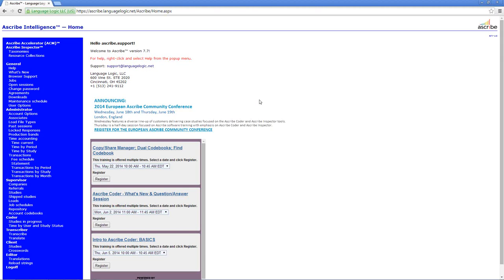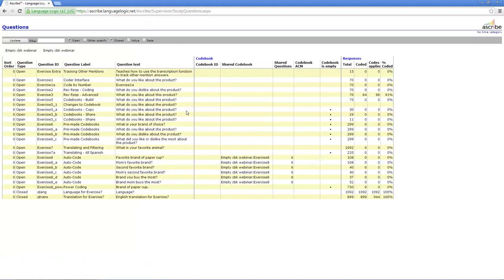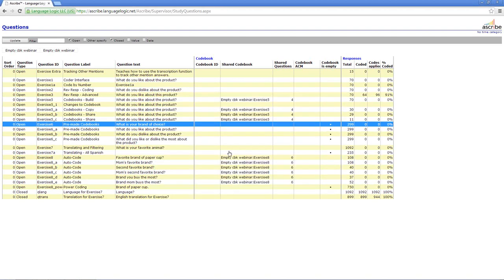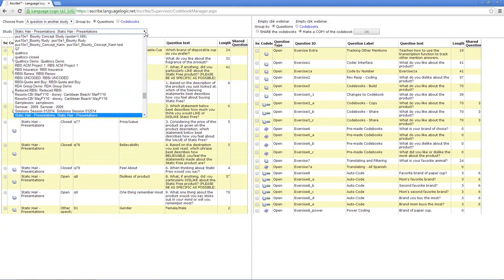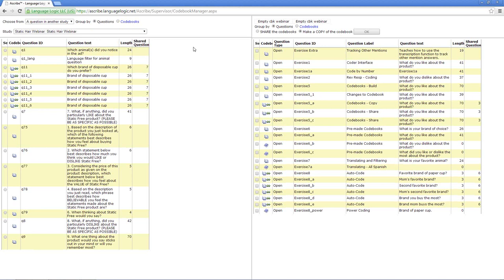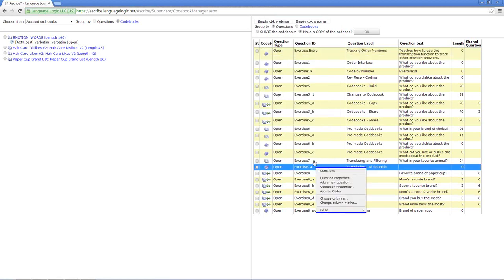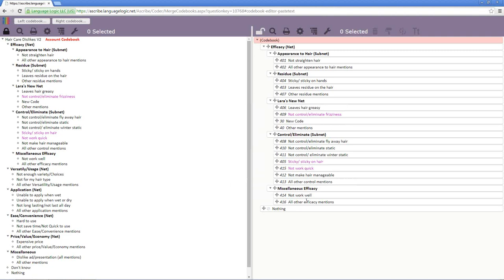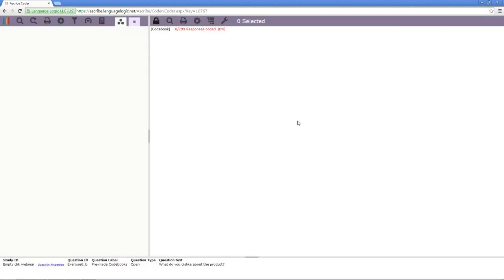Copy/Share Manager, Dual Codebooks, Find Codebook (05/22/14)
Ascribe Codebooks: Copy to, Copy from, Codebook Manager, and Dual Codebooks